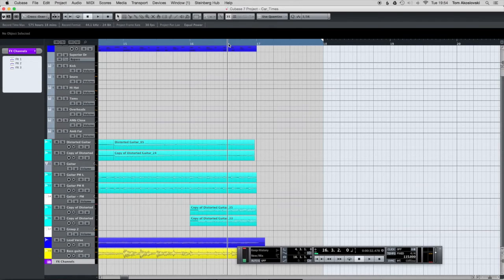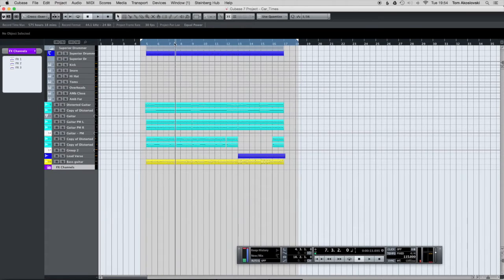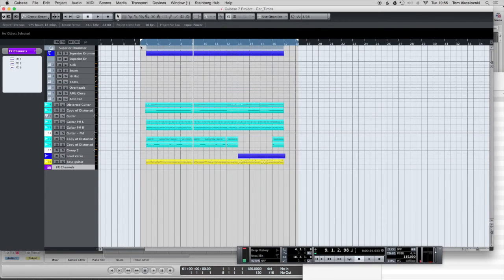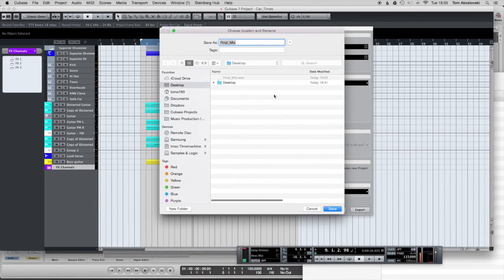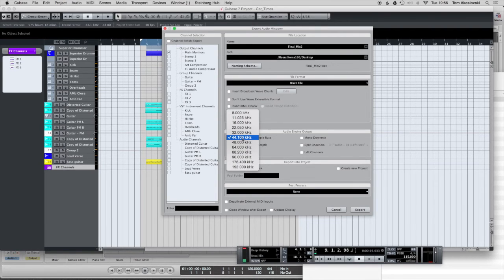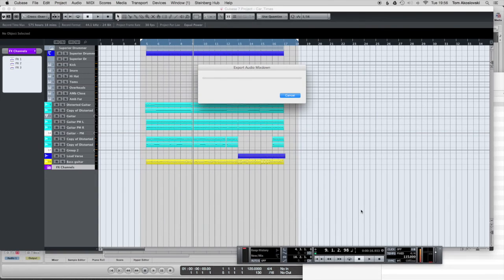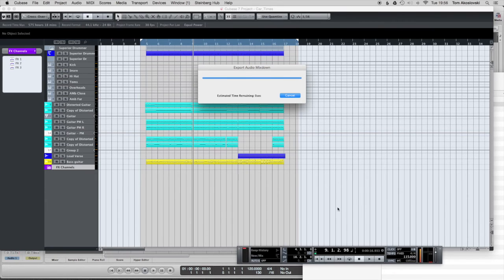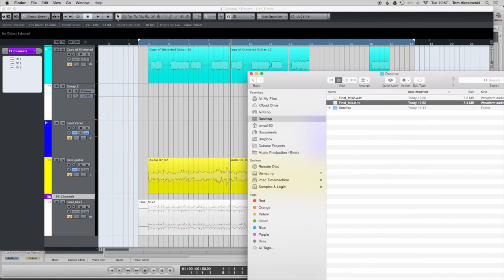How to: Export your songs for Mastering inside Cubase 7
- Professional online mixing and mastering.

A tutorial on how to export your projects ready for mastering